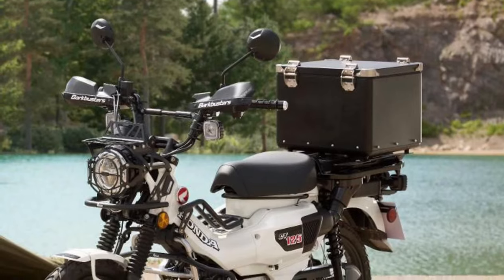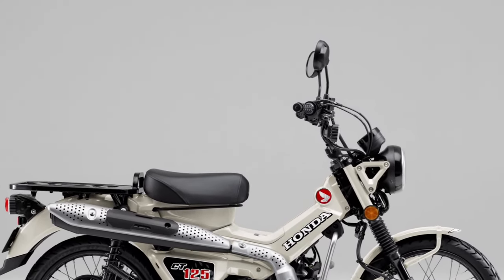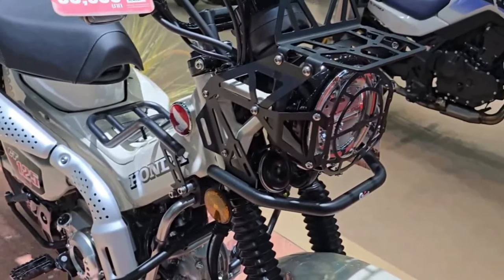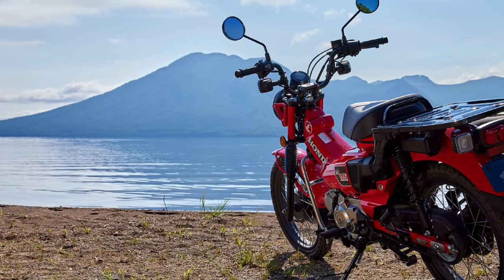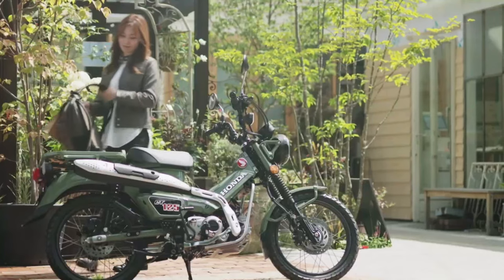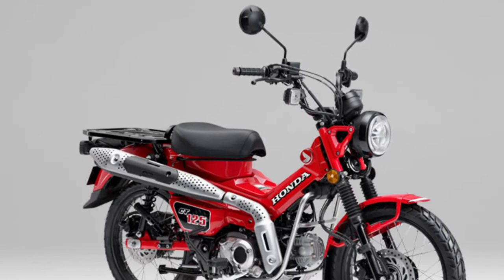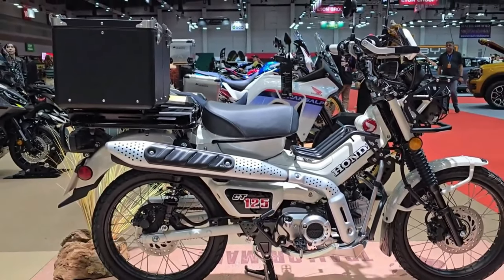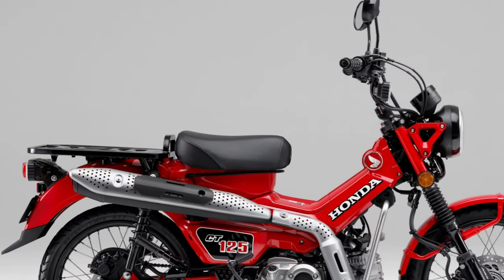New 2025 Honda Ct125 Hunter Cub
The 2025 Honda CT125 is the latest evolution of Honda's iconic CT series, renowned for its rugged reliability and versatility. Building on the legacy of its predecessors, the 2025 model enhances both performance and comfort while maintaining its classic charm.
2. Design Philosophy
Honda's design philosophy for the 2025 CT125 focuses on blending retro aesthetics with modern functionality. The bike retains the distinctive CT styling, including its compact frame and high-mounted fenders, but incorporates updated elements to meet contemporary standards.
3. Engine and Performance
At the heart of the 2025 CT125 is a refined 124cc air-cooled single-cylinder engine. This engine is designed to offer a balance between power and efficiency, delivering a smooth ride with enough torque for off-road adventures and urban commuting. 2025 Honda CT125 Revealed@motoadv6305